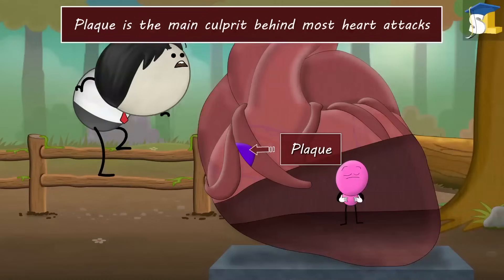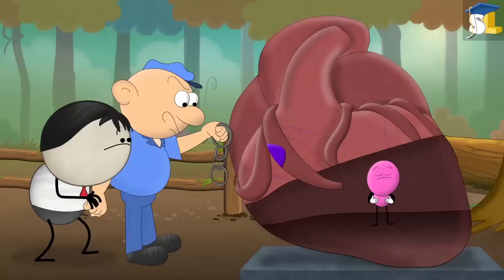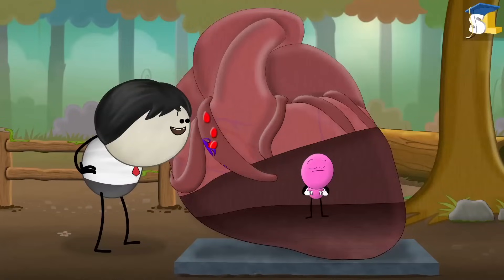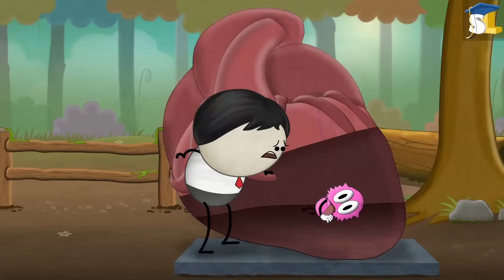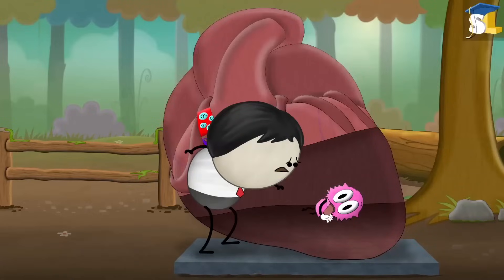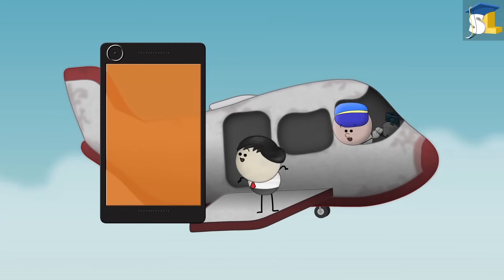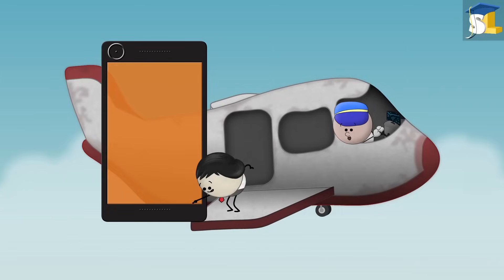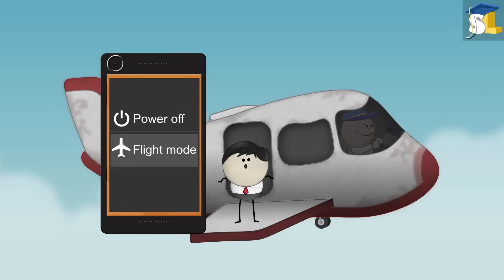Why do we faint? plus 4 more videos...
Why do we faint?
What causes heart attacks?
Why can't you use phones on planes?
Why is snow white?
Why does our stomach growl?